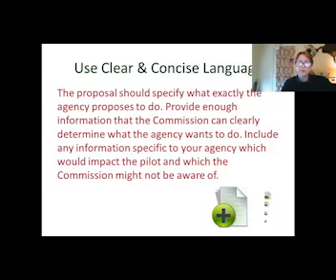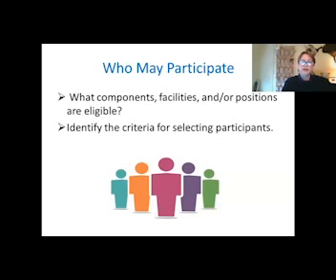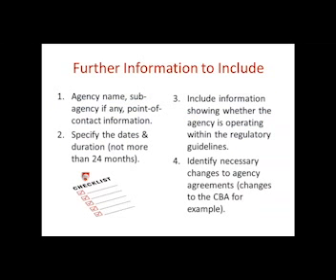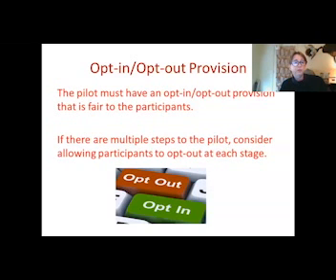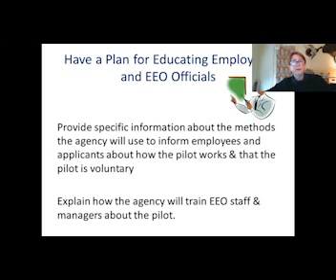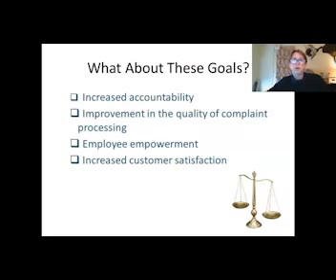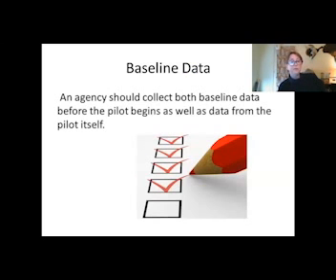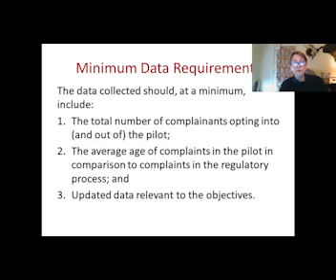Drafting a Pilot Proposal 20210217 1501